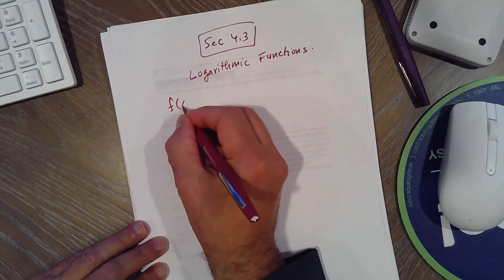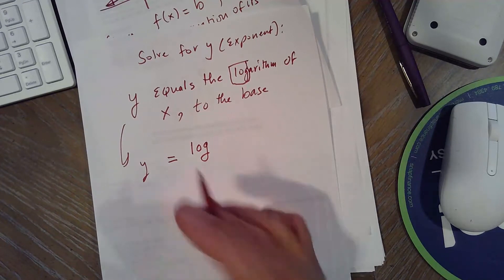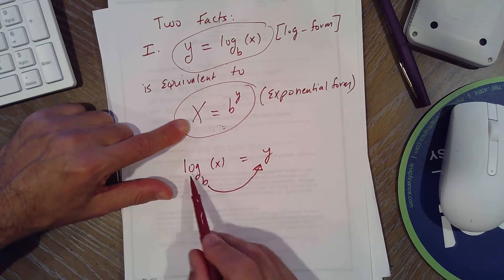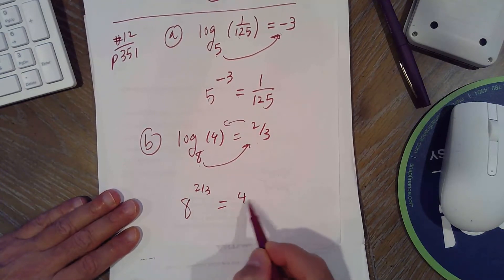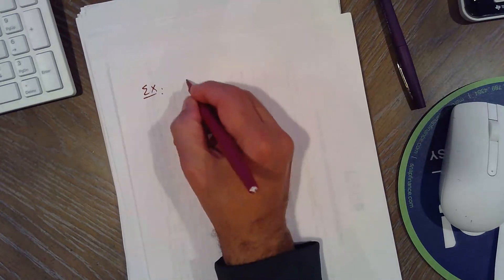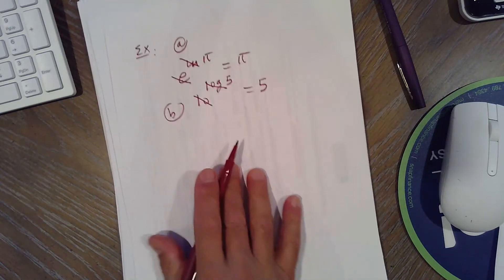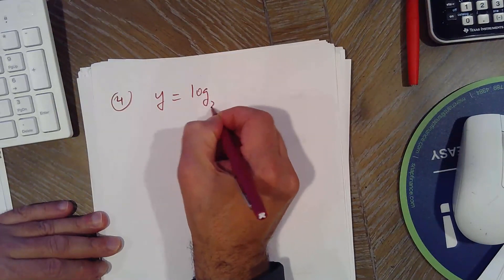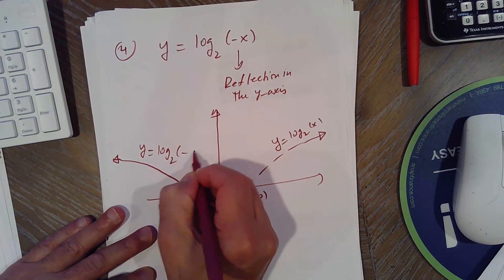Sec 4 3 Log Functions